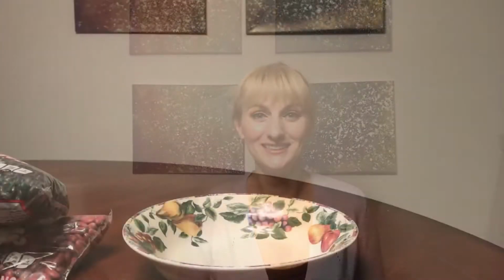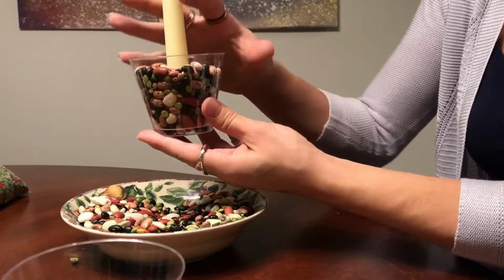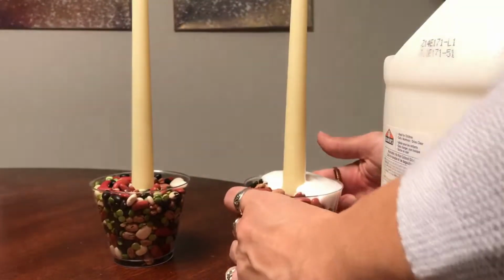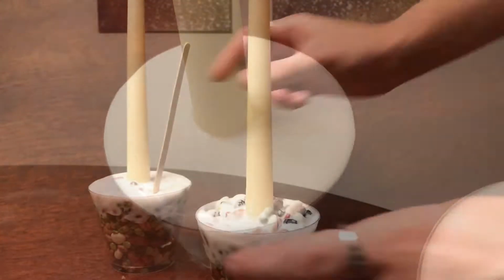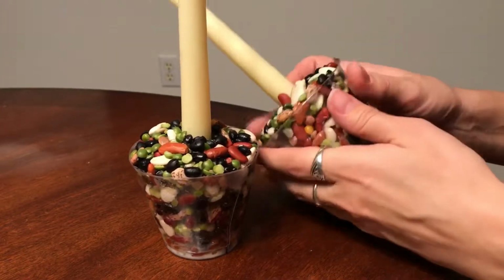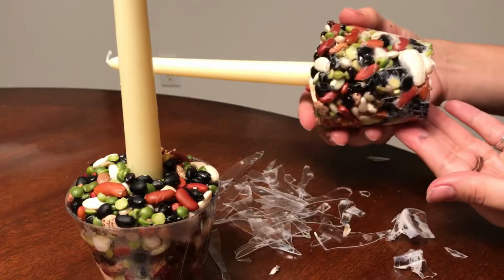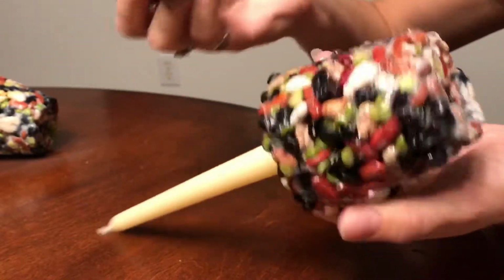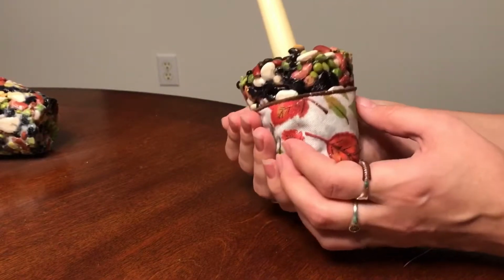DIY Fall Candle Holders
Hi Everyone!

Ready for more fun Fall Crafting? Today we’re making Autumn themed candle holders which are a fun addition to any fall home décor. But they are especially great for giving a special homemade touch to a Thanksgiving table. This easy craft doesn’t require many ingredients and is even pretty kid friendly.

I remember making these as a child with my siblings and mom for the holidays. They are a fun craft for all ages!

You’ll need:

Dried Beans in a Variety of Colors: (I can’t find a link for less than $10 and they are like $1.50 at the grocery store.)
Clear Plastic Drinking Cups
Elmers Glue
Taper Candles
Fall Ribbon
E6000 Glue

First, mix together your colorful bean medley and use that to stabilize your taper standing upright in the cup. Next, get enough glue in there to saturate through all the beans to the bottom of the cup. Allow to dry.
When that is complete peel/break the cup off the candle holders. You can leave them be at this stage or continue on to give them a bit more holiday cheer.

Wrap your festive cloth ribbon around the bases of the candle holders and glue in place with some E6000. Allow to dry and you have a lovely holiday decoration for the Autumn season.

Happy Crafting!